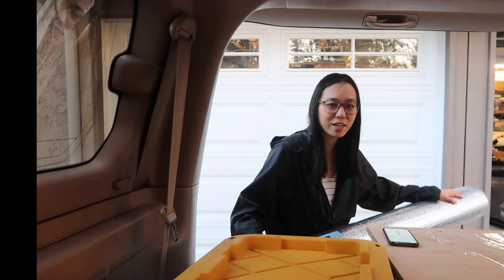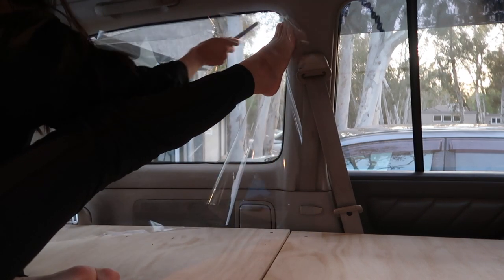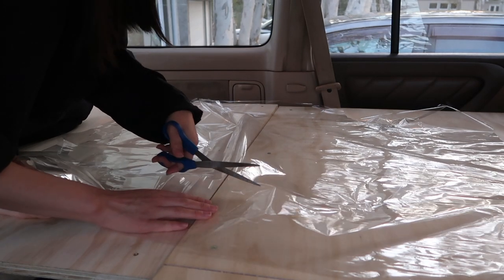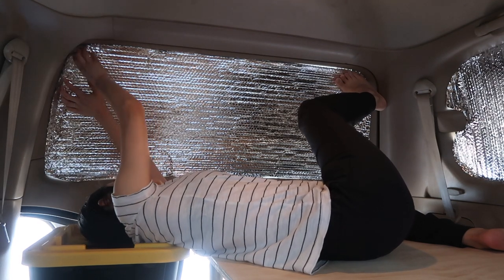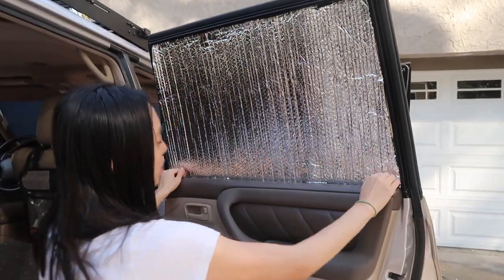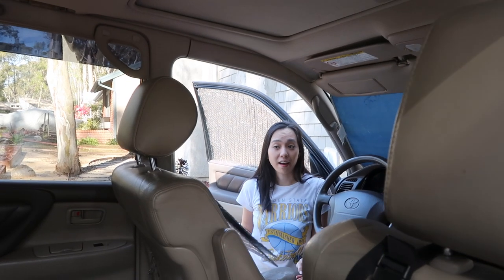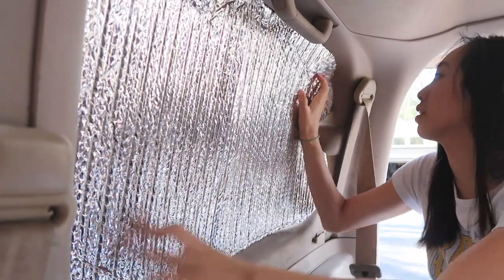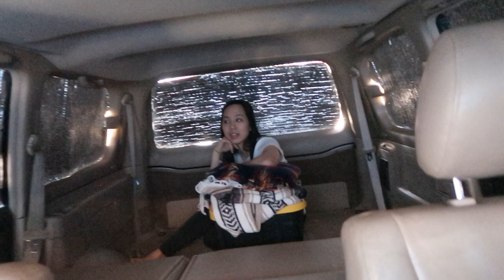Reflectix Window Covers for Car Camping (DIY)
If you sleep in your car, I highly recommend doing this! It keeps your interior cooler, darker, and private. And you can fold it up and store it away when not using, perfect for overlanding or van camping where saving space and weight is a must!

Clear Cellophane

Camera equipment I'm using:
Canon G7X
DJI Pocket
Joby Tripod
Insta360 One X2
DJI Mavic Pro Drone